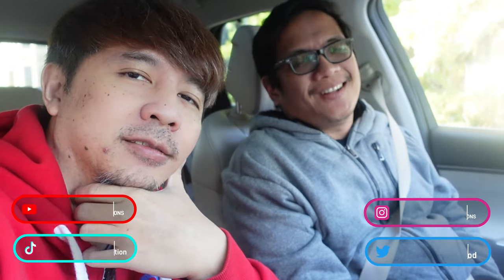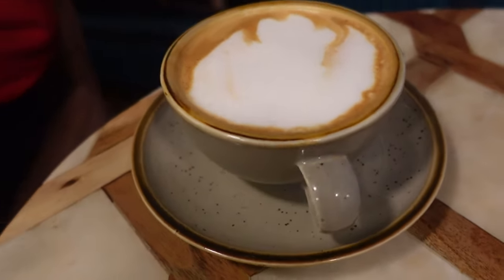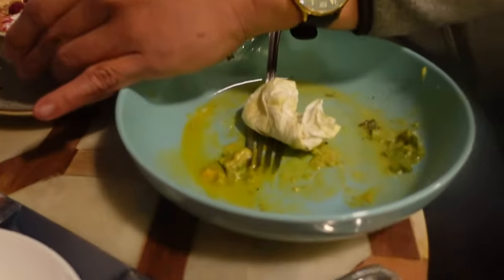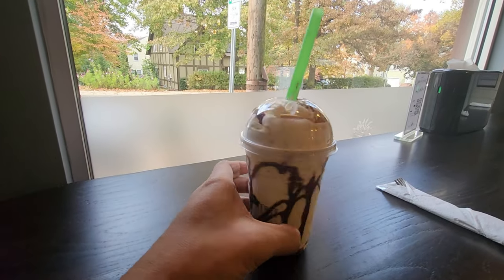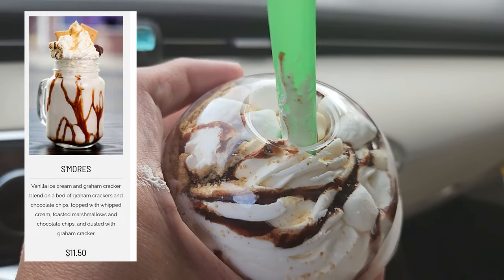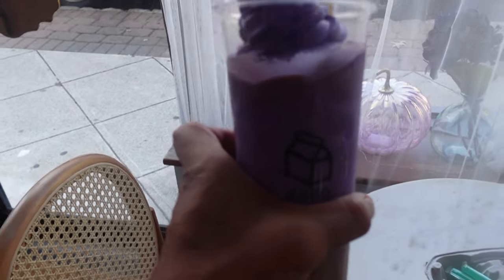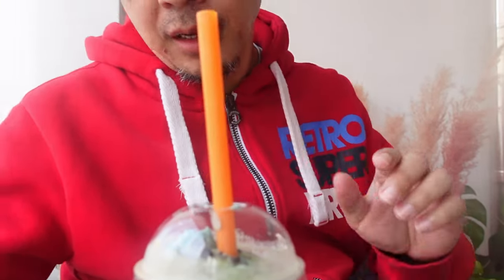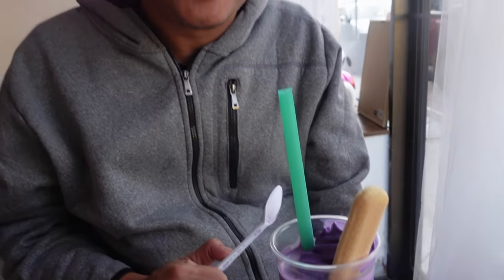Cozy NJ Cafe for Coffee - Sugartree Cafe - Ube Soft Serve Espresso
Vern and Gener head to Nutley, NJ to try some really good coffee!  Check out the art they make!  They also serve some good breakfast and brunch there!  This place is super cozy and definitely a laid back type of cafe.

Sugartree Cafe
358 Passaic Ave

The 2nd spot was a delicious dessert spot only a few minutes away from Sugartree Cafe!  There they serve plenty of Ube products including their ube soft serve espresso.  Gener got the Monster Frappe!  We'll be back to try their other desserts and drinks. :)

Kubo Coffee and Creamery
226 Franklin Ave